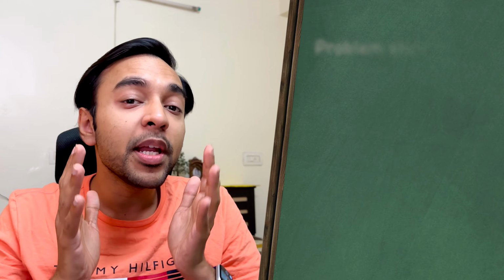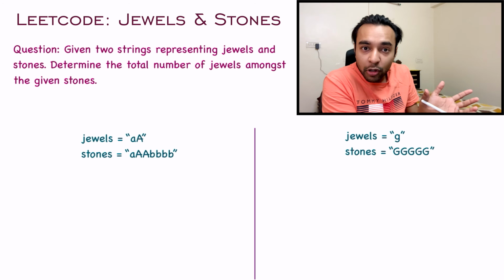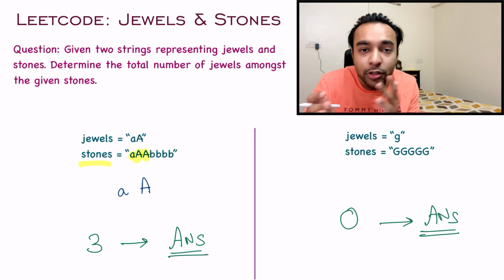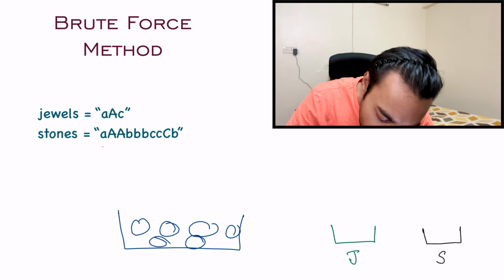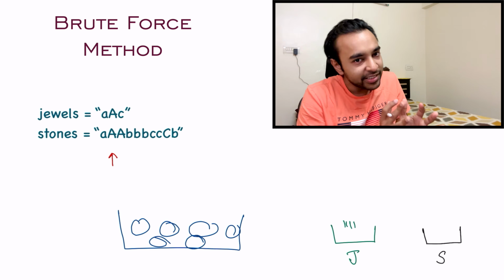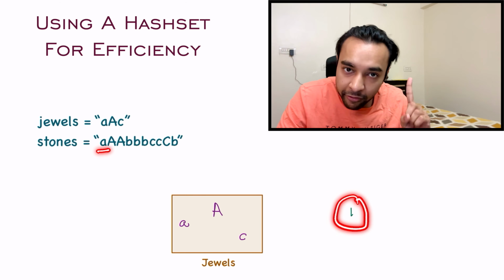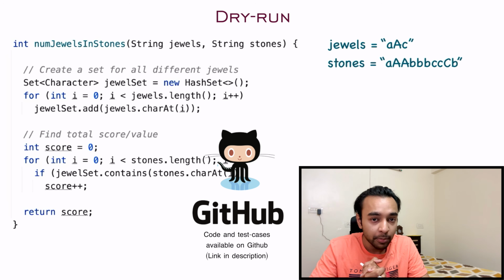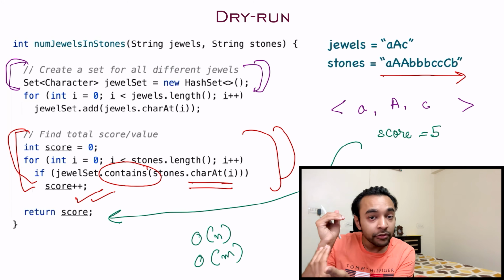Jewels and Stones (LeetCode 771) | Full solution with examples and visuals | Study Algorithms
Chapters:
00:00 - Intro
00:32 - Problem Statement and Description
02:26 - Brute Force has limitations
04:33 - Efficient Solution
06:26 - Dry-run of Code
07:53 - Final Thoughts